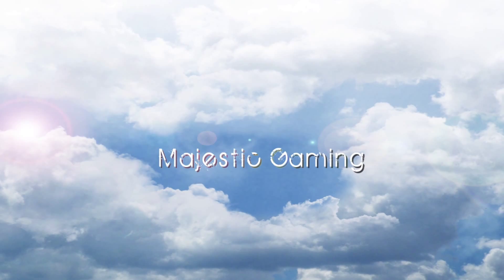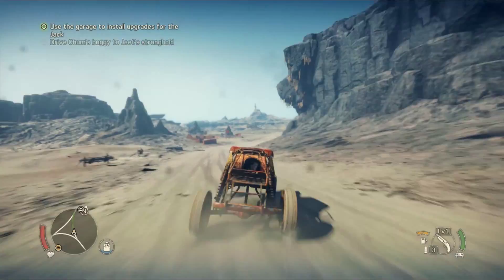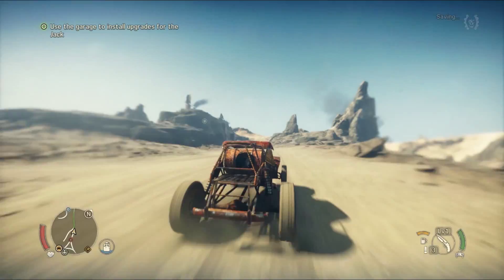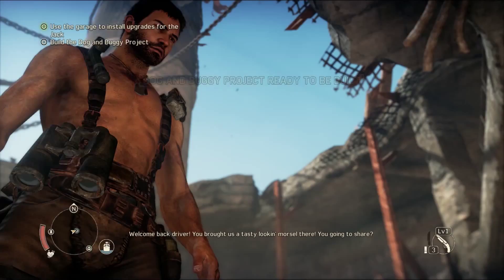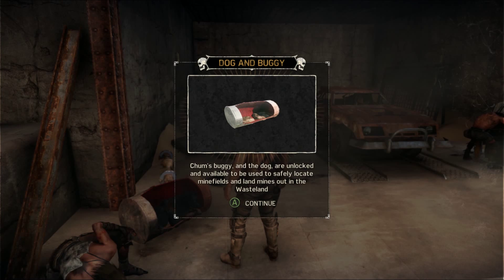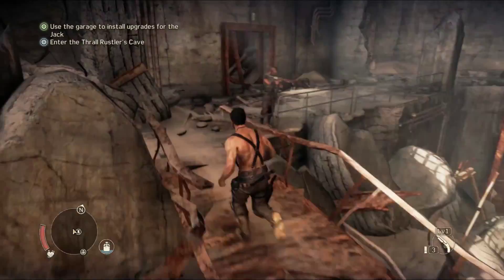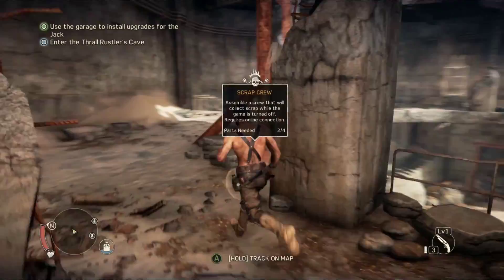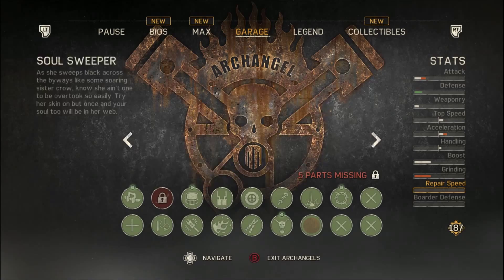Mad Max Let's Play [AUSTRALIAN] Commentary 1080P Part 16 [Deadlands]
● Did you miss a video?

G'day ladies and gentlemen! welcome to Majestic Gaming!
Everyday has a different video Feature: Today's Feature is: Mad Max Let's Play [AUSTRALIAN] Commentary 1080P Part 16 [DeadLands]

Multiplayer Mondays - playing games with the squad or crew!
Terrifying Tuesdays - playing horror games
Wacky Wednesdays - playing different styles of games
Throwback Thursdays - playing retro games
Fail Fridays - compilations of failing games
Speedy Saturdays playing racing games
Special Sundays - gaming features
Special Sundays - gaming features relating to different games

Mad Max is a third-person action-adventure vehicular combat video game set in an open world environment and based on the Mad Max film series. It is developed by Avalanche Studios and published by Warner Bros. Interactive Entertainment. It was released on Linux, Microsoft Windows, PlayStation 4 and Xbox One on 1 September 2015 in North America and United Kingdom, 2 September 2015 in Australia, 3 September 2015 in New Zealand and 4 September in Europe.

Announced at the 2013 Electronic Entertainment Expo, the game was "retooled" during development, and the PlayStation 3 and Xbox 360 versions were cancelled due to their hardware graphical limitations. Originally set to be released in 2014, the game was later delayed to 2015.

The game is set in a post-apocalyptic wasteland, which features terrains like canyons, caves, and deserts. The game's story is standalone, and was never planned as a tie-in of any of the film in the series. Mad Max (1979), Mad Max 2 (1981), Mad Max Beyond Thunderdome (1985), Mad Max: Fury Road (2015). Inspirations for the game were taken from the Mad Max universe instead of the films.

In order to encourage exploration, the Magnum Opus can be upgraded by using scavenged materials found in the desert, by hijacking enemies' cars or by collecting enemies' car parts.[8][3] Enemies sometimes will hop on top of the Magnum Opus in an attempt to make it explode, but the player can avoid that by adding dangerous hazards, such as spikes, around the car. The player has access to the garage screen throughout the game, allowing the players to customize the Magnum Opus for any occasion.